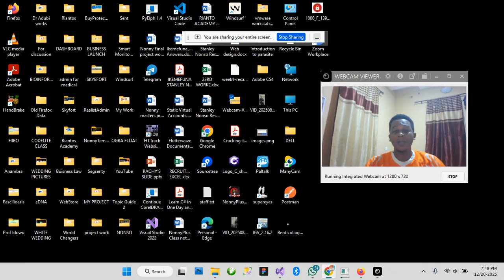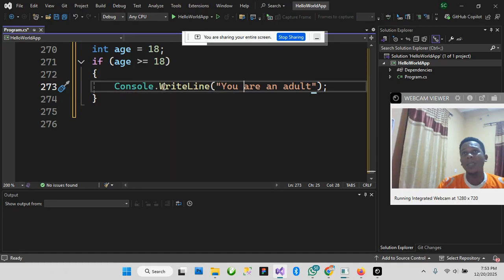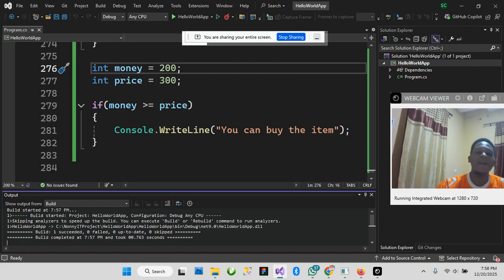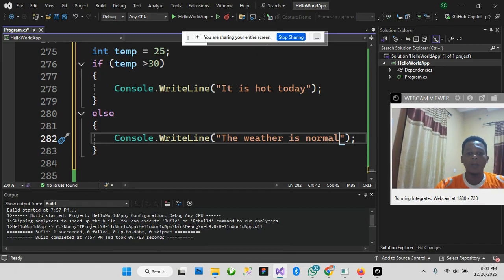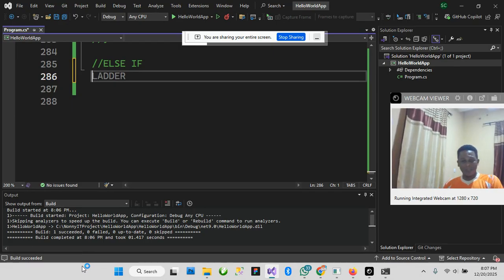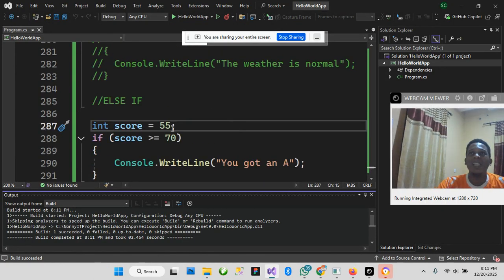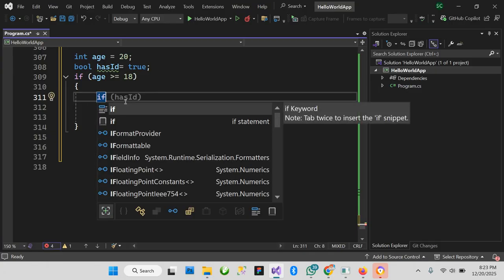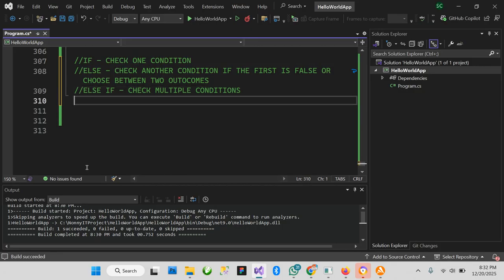C# IF Statements Explained for Beginners if, else, else if in C#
In this beginner-friendly C# tutorial, you’ll learn how to use **IF statements** to make decisions in your programs.

This lesson covers:
✅ What an IF statement is in C#
✅ How IF works step by step
✅ IF...ELSE statements
✅ ELSE IF conditions
✅ Nested IF statements
✅ Real-life examples explained in simple English

IF statements are one of the most important concepts in programming and are used in almost every real application.

This video is part of the NonnyPlus C# beginner series with Stanley Ikemefuna.